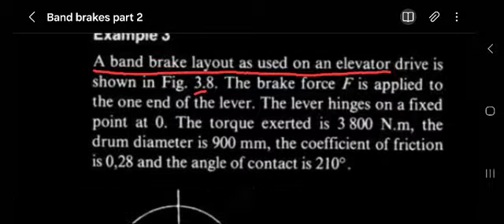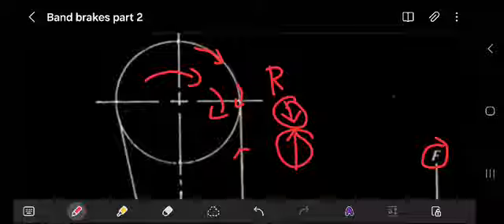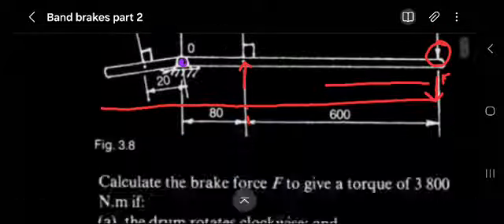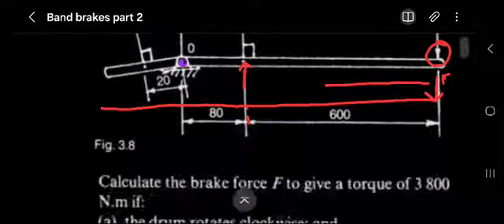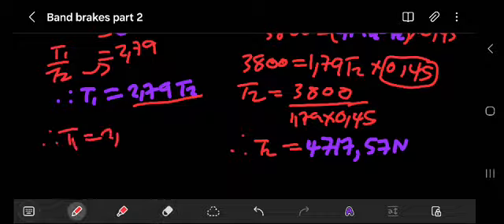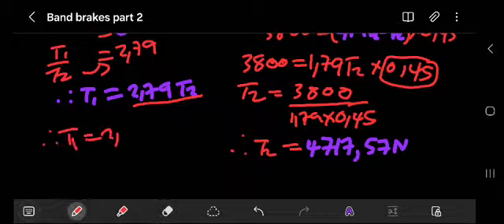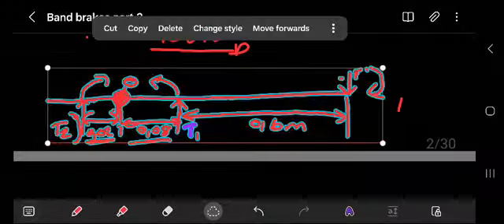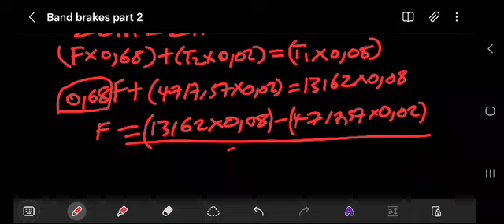Band brakes Part 2_ Mechanotechnics N6